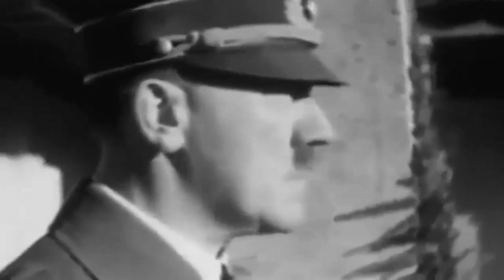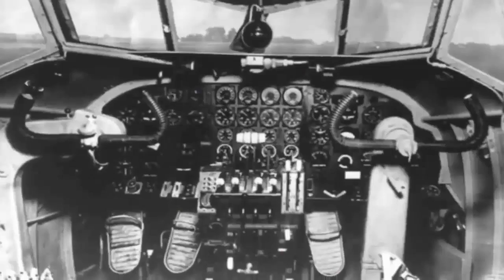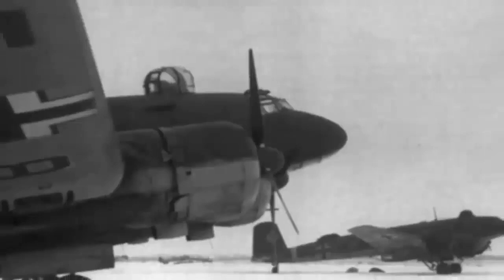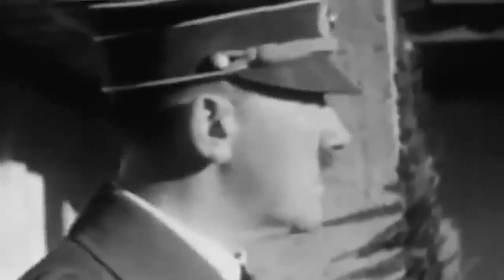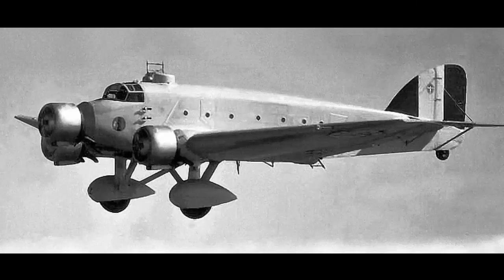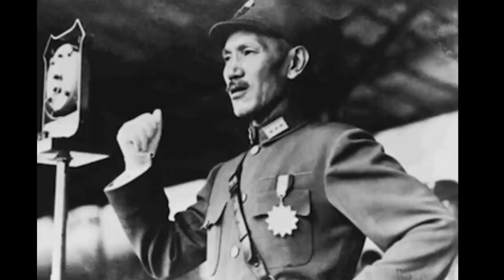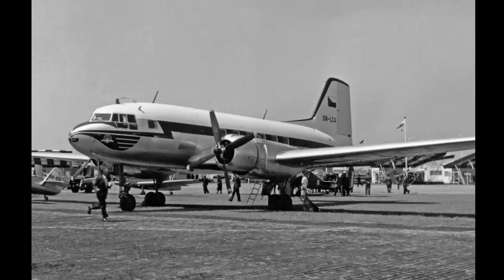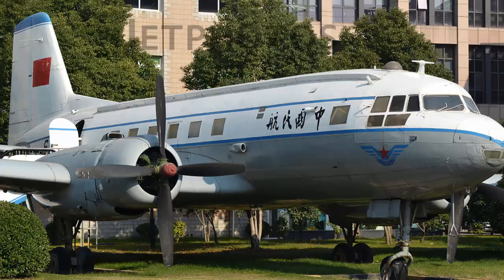All the Planes used by WWII Dictators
Beginning with his election campaigns in the late 1920s and early 1930s, Adolf Hitler was the first contemporary politician to fly by plane on a regular basis. His personal pilot, Hans Baur, persuaded him that the Focke-Wulf Fw 200 Condor was better to the earlier Ju 52. Because of its massive 33-meter wingspan, the Condor was called after the giant Andean bird, and Hitler was usually flown by Baur, who eventually became a general in the SS rather than the Luftwaffe.
Hitler's plane's cockpit had an equipment compartment with the Flight Engineers panel, radio operator and navigator positions, two defensive positions, a top turret with a 13 millimetre mg 131 machine gun, and a ventral turret with a 7.9 millimetre mg 15. The personal cabin was protected by 12 millimetres of armour plate and 50 millimetres of bulletproof glass.
Hitler's unique parachute chair, which allowed him to escape through a hole in the aircraft's floor, was the most original element in the cabin. A passenger compartment with six chairs was located behind Hitler's stateroom. To reduce sun glare, privacy curtains were installed at each cabins' windows. The inside was made of polished wood, similar to a Pullman train coach. A steward delivered meals and hot drinks as needed, and the plane had a tiny galley in the back. Cooking was not permitted, and instead, insulated cabinets held pre-heated meals, hot coffee and hot water, tea, and no alcohol was provided on board.
Hitler's plane was followed by a second Condor, which was staffed with caring personnel like as military adjutants and maids. Security was tight, and precautions were taken to avoid the use of explosives. To avoid this, Hitler's plane was flown for a 10-15 minute test flight, including cruising altitude. This test flight was carried out to confirm that the barometric fuse did not make any ticking noises and exploded once the plane reached a specified height.
On July 18, 1944, an Allied bombing strike on Tempelhof Airport in Berlin destroyed Hitler's aircraft. He then flew a Focke-Wulf Fw 200 C4/1 type, which Heinrich Himmler and Grand Admiral Karl Donuts also utilised. At the conclusion of the war, Hitler was set to switch to a larger jet, the Junkers Ju 290, which was destroyed in Bavaria on April 24, 1945, during an American air strike. Hitler was still trying to lead Berlin's defence from his bunker.
At the conclusion of WWII, Hitler's replacement Condor aircraft was flown to Flensburg in northern Germany. In May 1945, British forces seized it undamaged and flew it to RAF Vanbrugh for examination in July. It was on public exhibition in October and November 1945 before being dismantled on December 15, 1946.